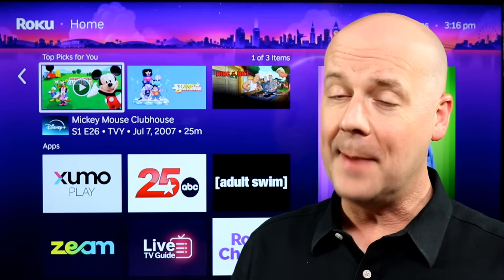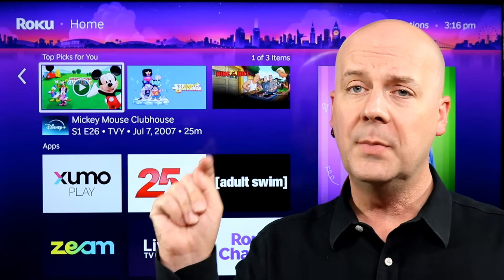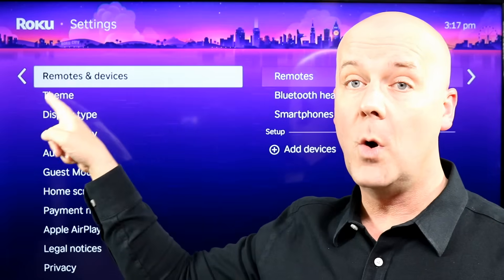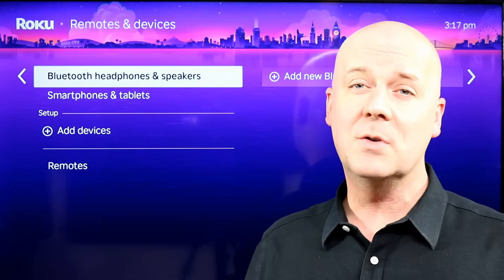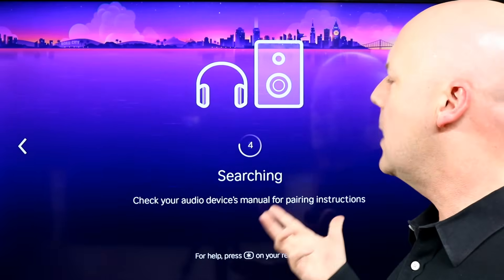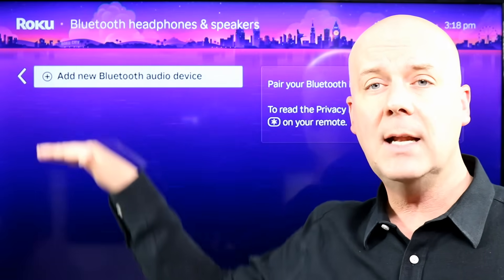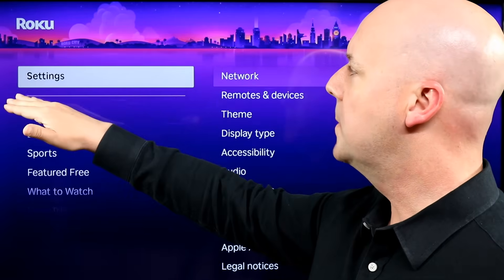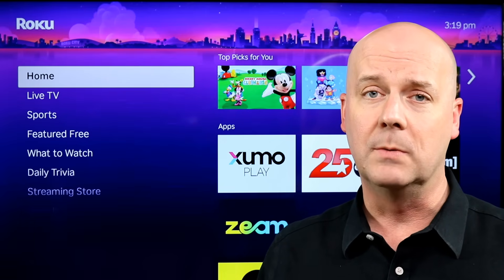Roku: How to Connect Bluetooth Headsets to A Roku TV or Roku Player